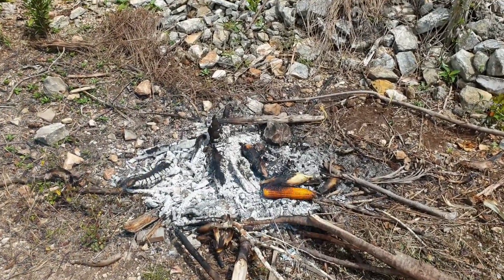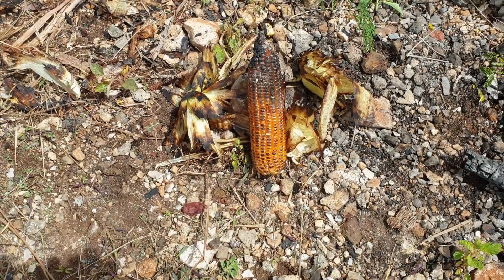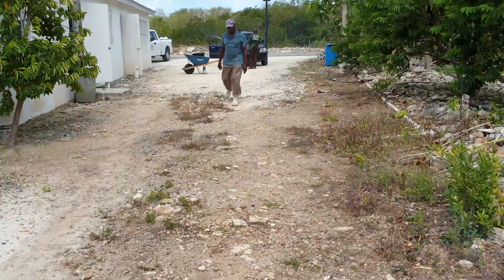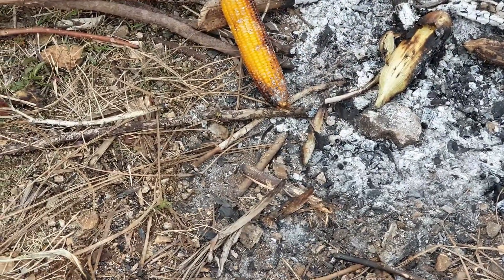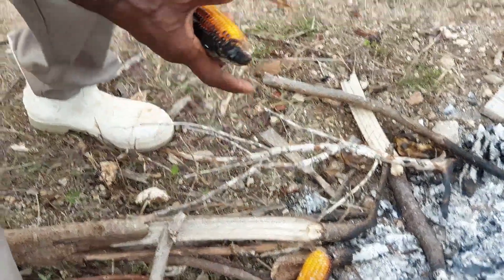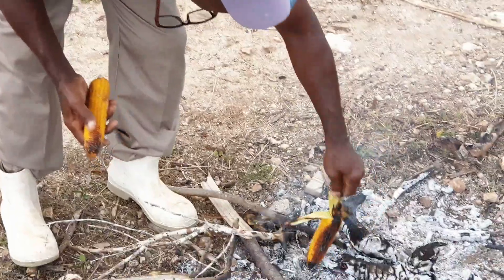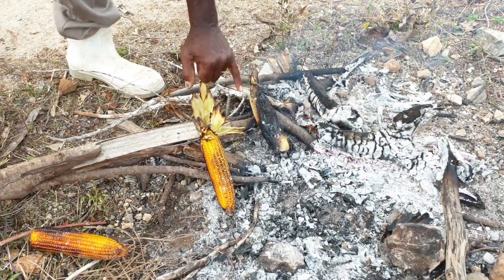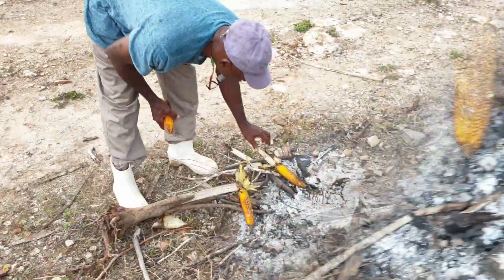How to roast corn on wood fire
This video demonstrates how to roast Corn on wood fire. Many times we are on the farm or in the forest with no electricity however, with a lighter or matches you can make a simple wood fire and roast corns. The video also highlights key signs to look for when the corn is completely roasted.